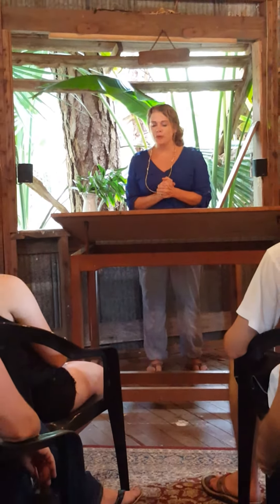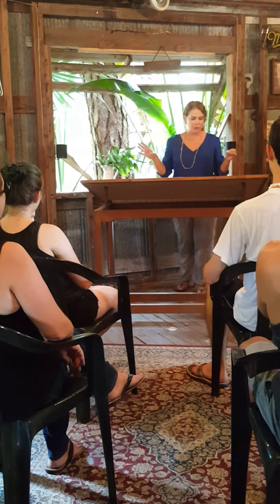Invasive Earleaf Acacia Tree